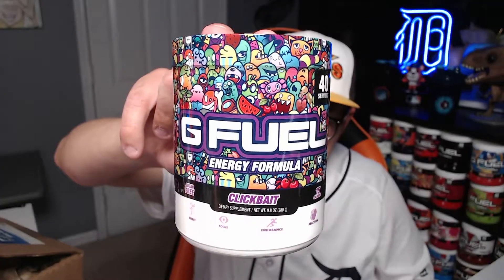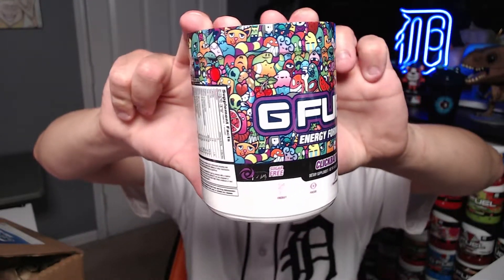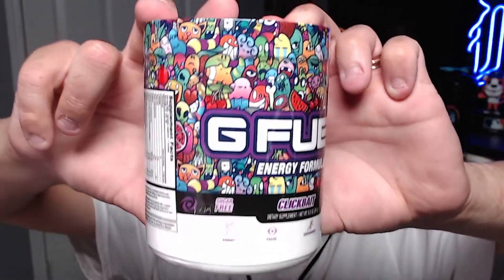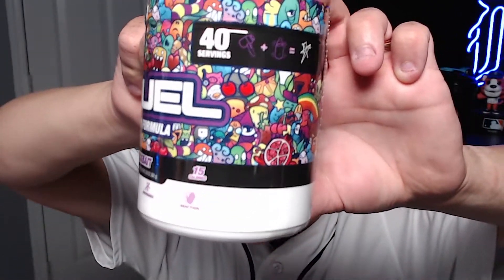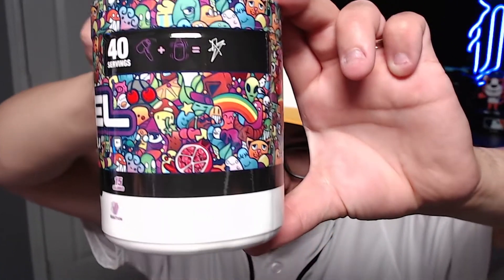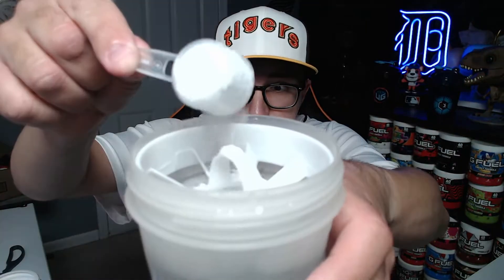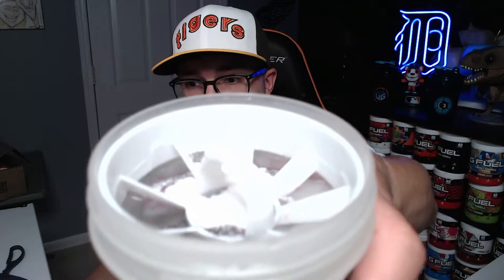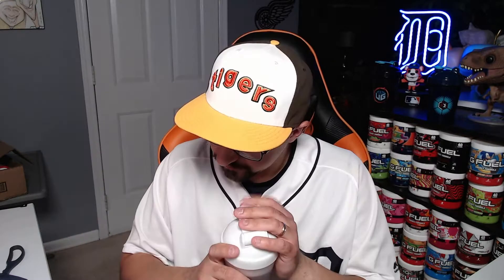My Thoughts on the CLICKBAIT GFUEL Flavor!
Welcome back to another Paulocity GFUEL Flavor Review Taste Test!

Don't call Clickbait on this video!  Even though that is the name of the flavor!

The flavor is a cherry/pomegranate blend, perfect for the summer or winter months when one of both fruits are in season.